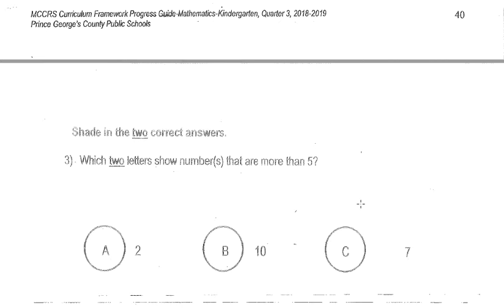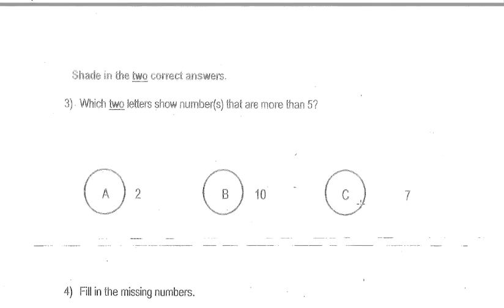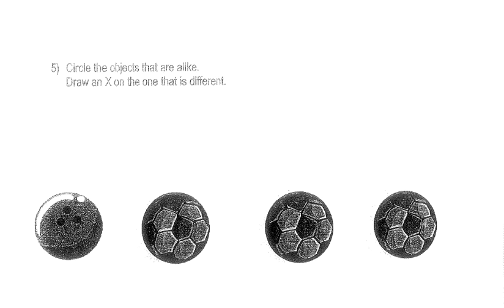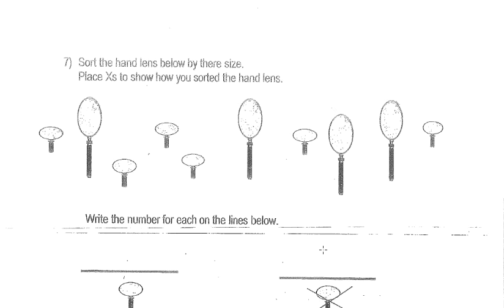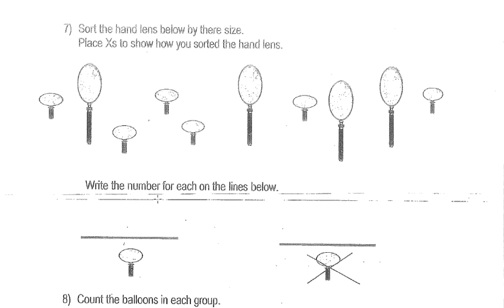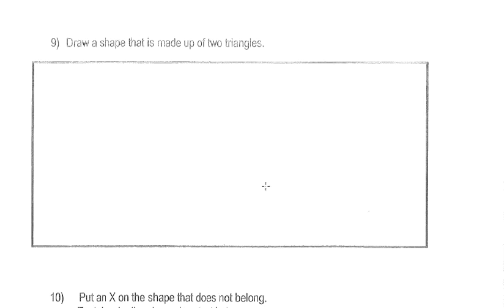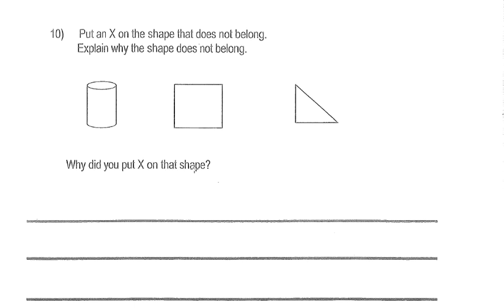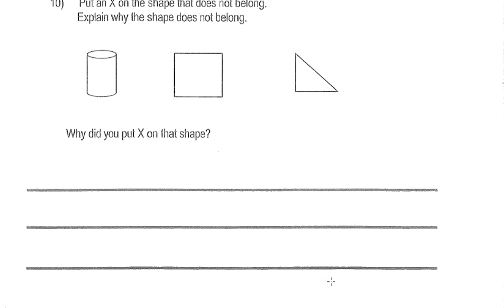grade k unit 5 pre assmt